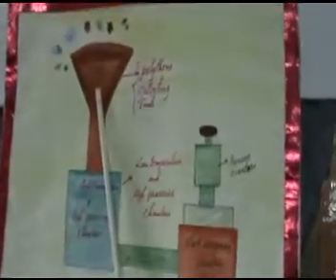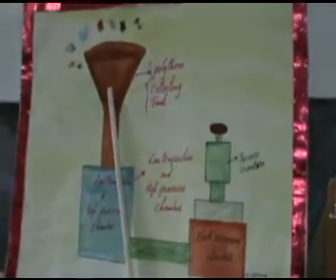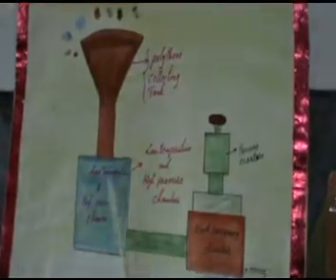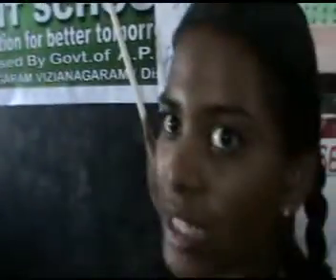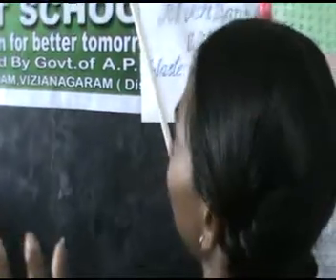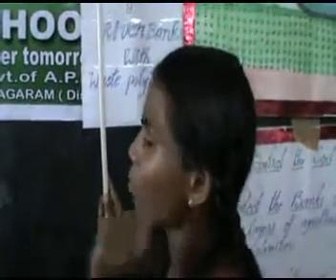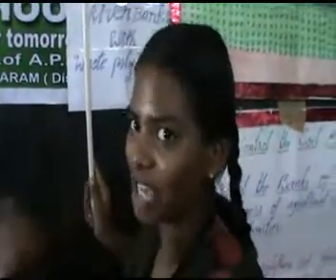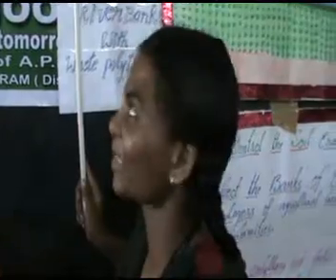071 Reconstruction of River Banks